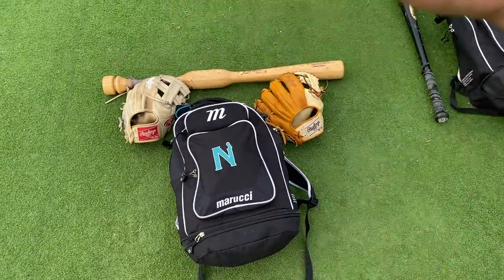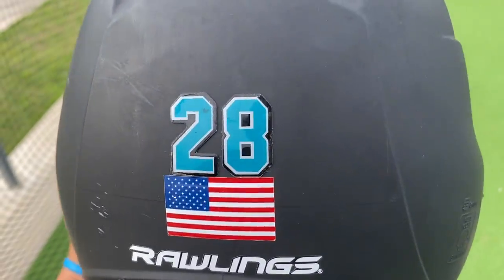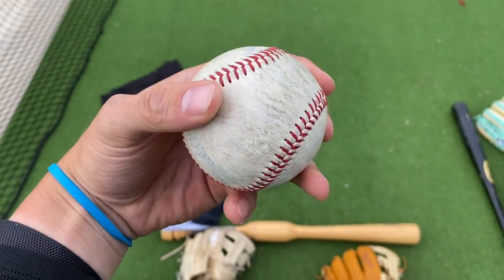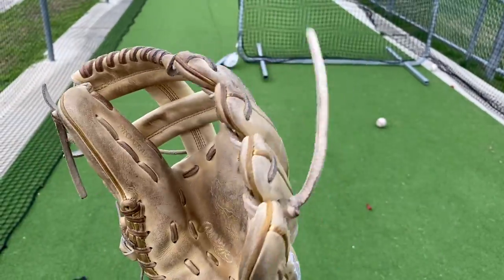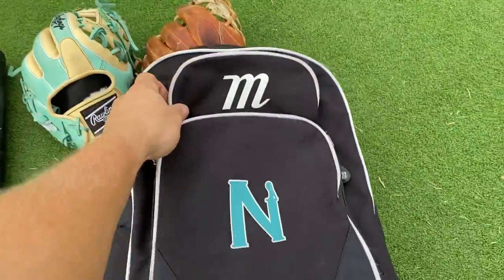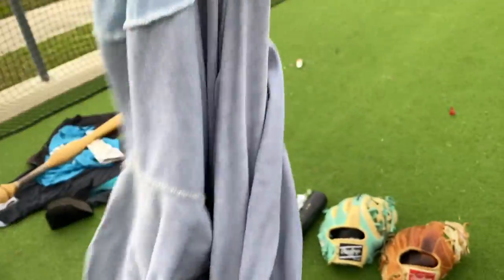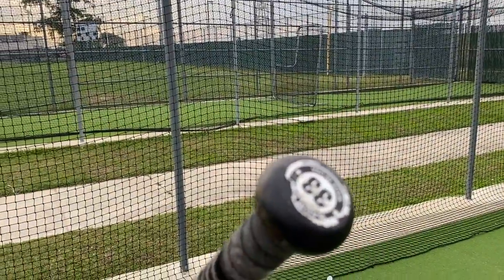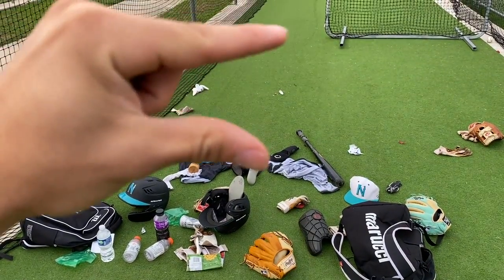WHATS IN MY BASEBALL BAG *2023 JUCO BALL*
WHATS IN MY BASEBALL BAG FOR THE 2023 JUCO BASEBALL SEASON!